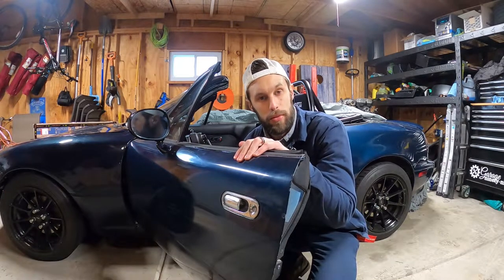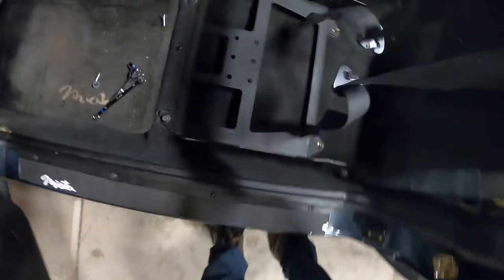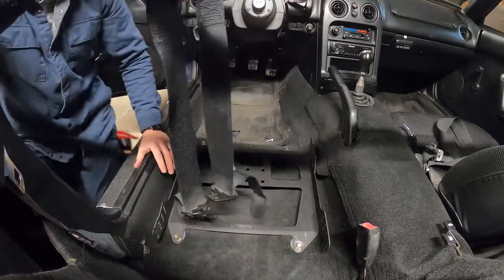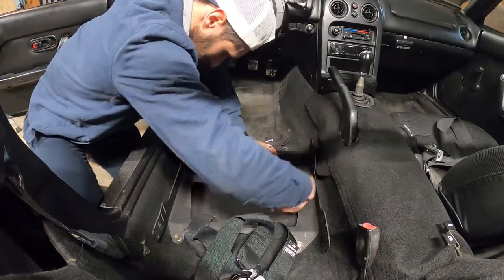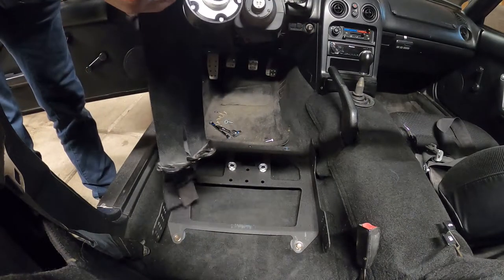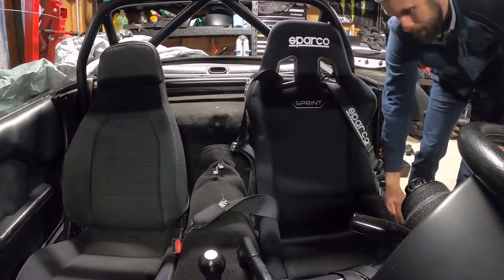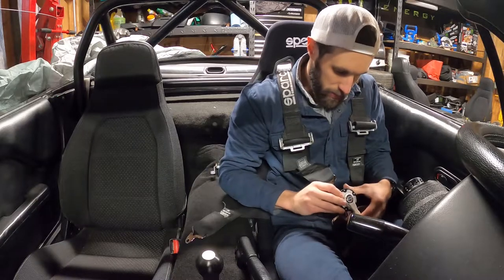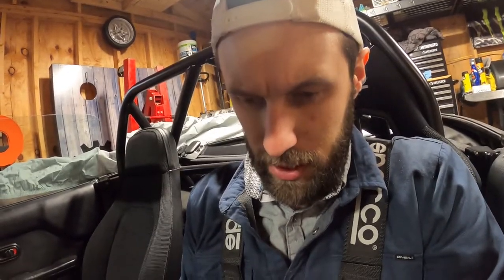Sparco 6 Point Harness in the Mazda | Miata Pt. 13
Sparco 6 point camlock harness install on the driver side of my miata.